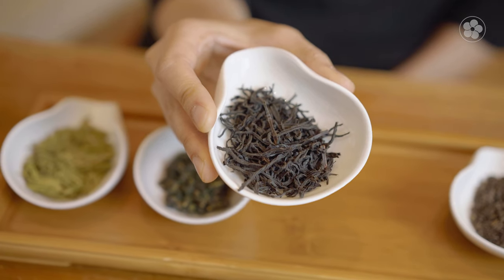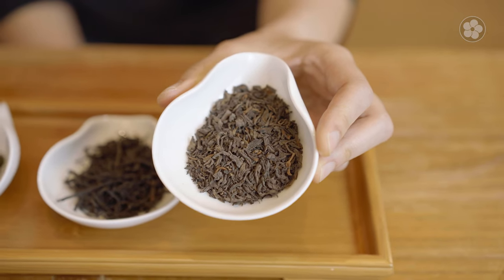Why We Drink Tea Seasonally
In this video, Alice explains why we don’t have one “favorite” tea, and why we prefer to choose the tea we drink seasonally.